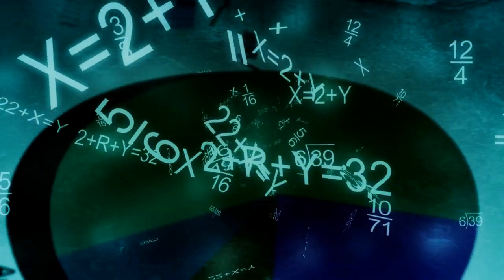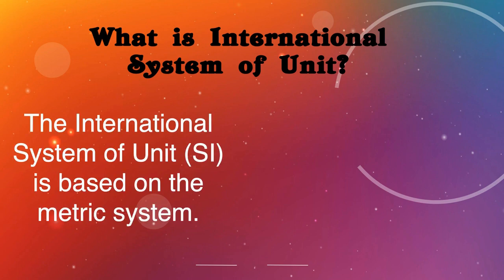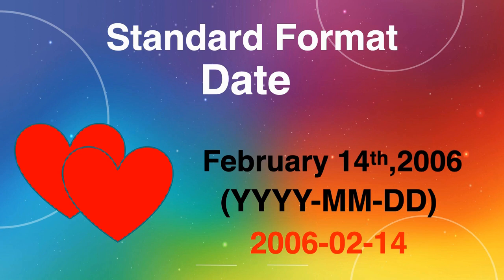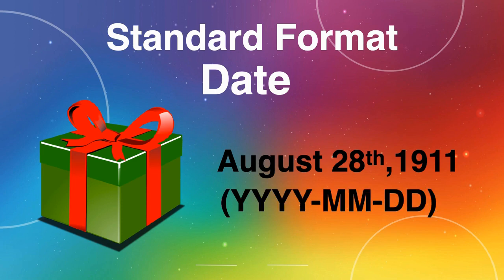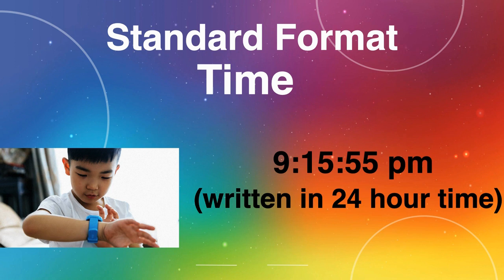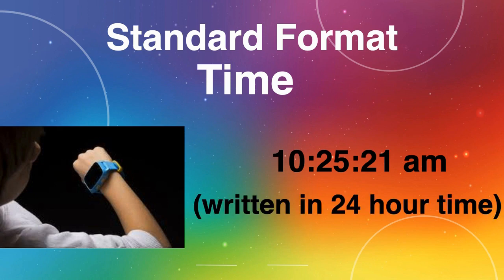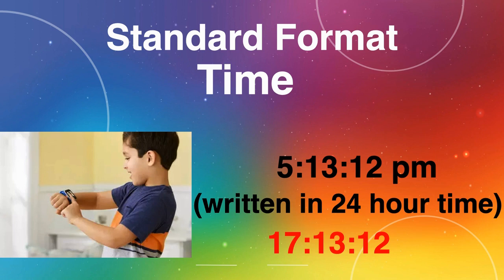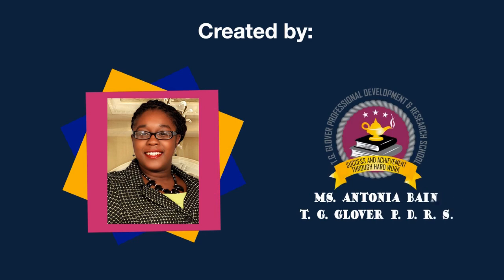SI Format Lesson Video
Grade Six
Mathematics